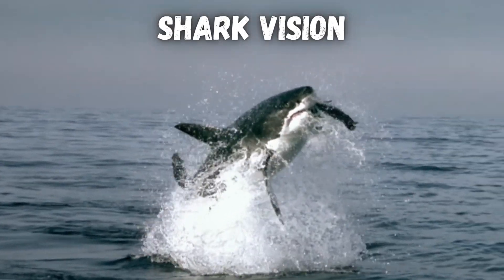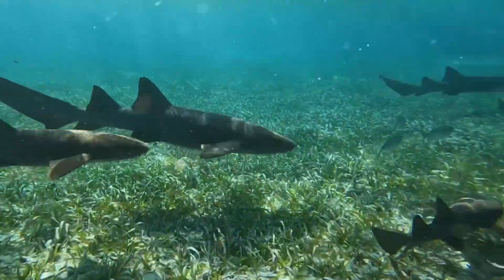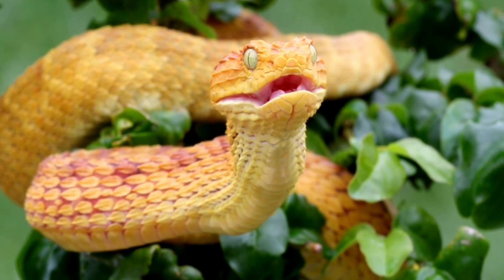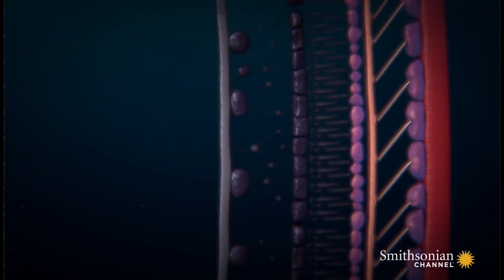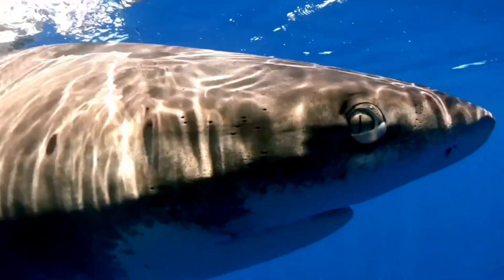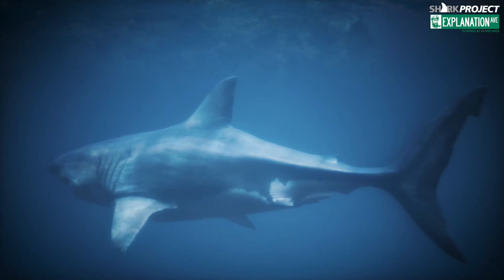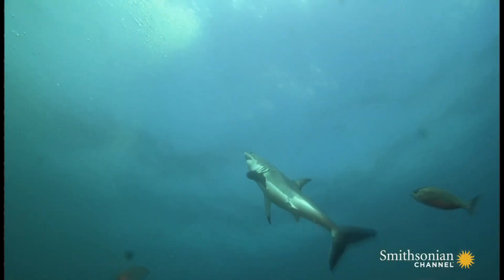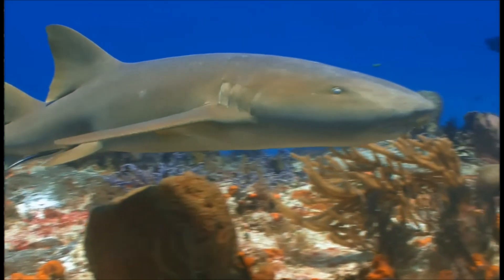How Sharks See the World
Shark’s vision is about 10X better than ours, they have incredible night vision, and they can see almost 360 degrees around them!

There's a reason Shark Week is such a big thing every year. Sharks are fascinating, but their incredible vision is largely underrated and is one of the key reasons their such terrifyingly successful predators.

In this video, we break down:
- What the world looks like to sharks
- Their 2 bonus senses that humans don't have that help them "see" without their eyes
- Some weird visual disadvantages they have compared to us
- And finally, the specific time of day when shark attacks are a lot more likely to happen

This is the 16th video in a series about how different animals see the world. Check out my previous videos explaining how horses octopuses eagles cats dogs mantis shrimp and other animals see the world.

Sources for this video:

- National Geographic's 2021 YouTube video titled "How a Shark's Vision Works | When Sharks Attack"
- EXPLANATION-AVENUE - 3D Animations by Oliver Ende's 2024 YouTube video titled "The 7 shark senses - How the Great White Shark Dominates the Seas!"
- Seeker's 2021 YouTube video titled "How Sharks Use Electricity To Sense Prey"
- BBC Earth's 2017 YouTube video titled "Great White Shark Attack And Breach | Planet Earth | BBC Earth"
- BBC Earth's 2019 YouTube video titled "Petting Sharks like Dogs?! | Blue Planet Live | BBC Earth"
- The Smithsonian Channel's 2014 YouTube video titled "The Secrets of Sharks' Eyes"
- smackme1's 2017 YouTube video titled "Great white shark swims into cage"
- Free School's 2016 YouTube video titled "All About Sharks for Children: Animal Videos for Kids - FreeSchool"
- Two Oceans Aquarium's 2021 article titled "Look here! how well do sharks see?"
- BRIGHT SIDE's 2020 YouTube video titled "What Happens Inside Your Eyes - 3D Animation"

All of the background music consists of instrumental versions of songs by Connor Price. Big thanks to Connor for making his music free to use!